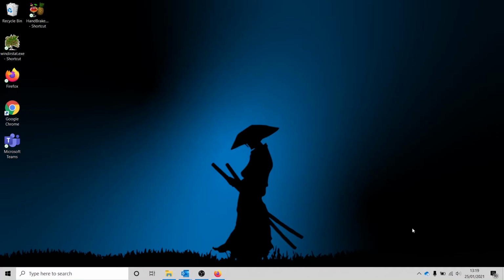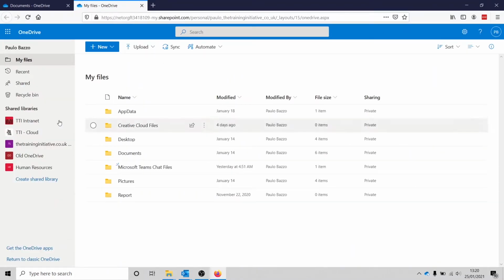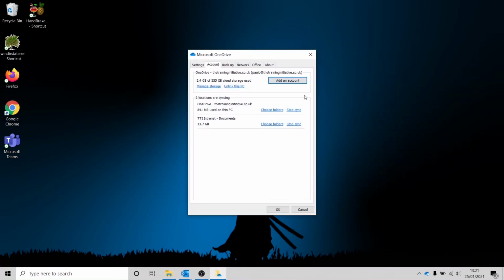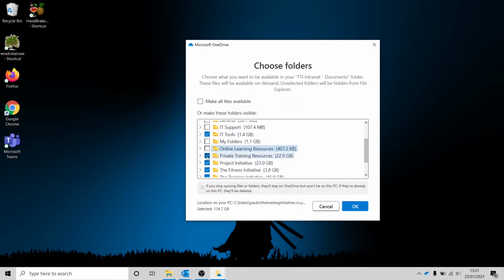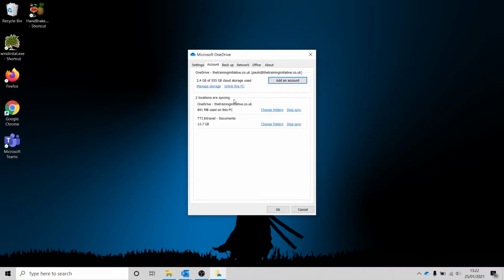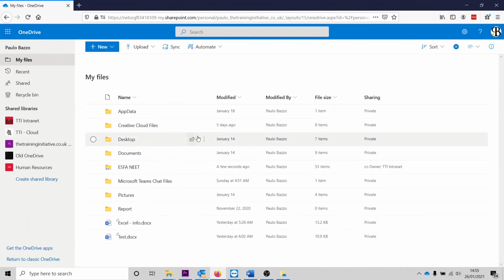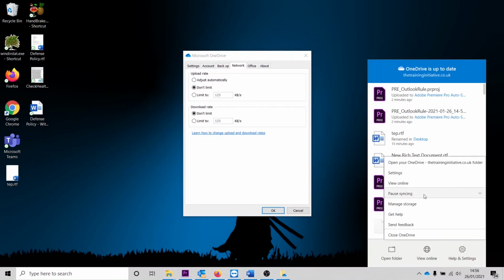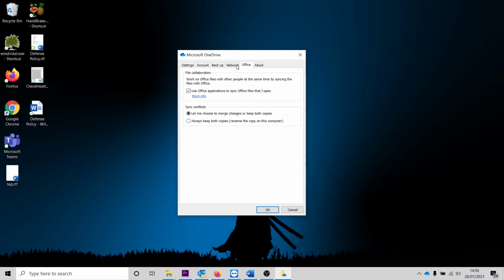How to Change OneDrive Application Settings